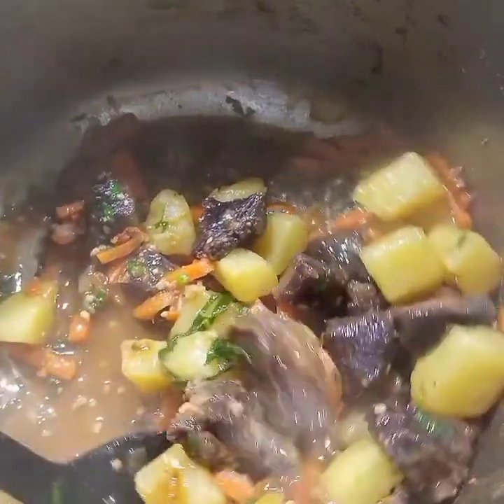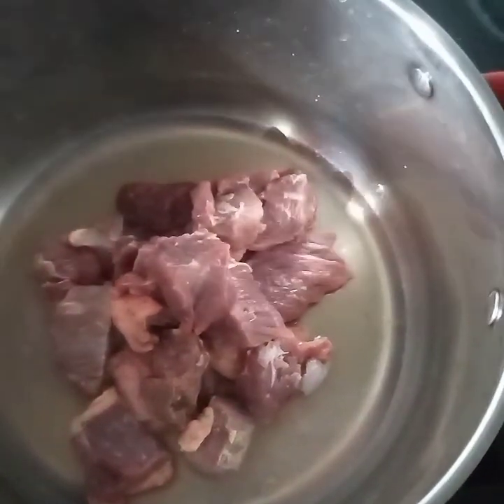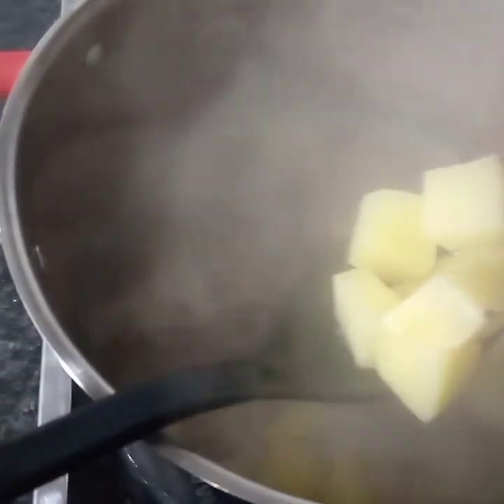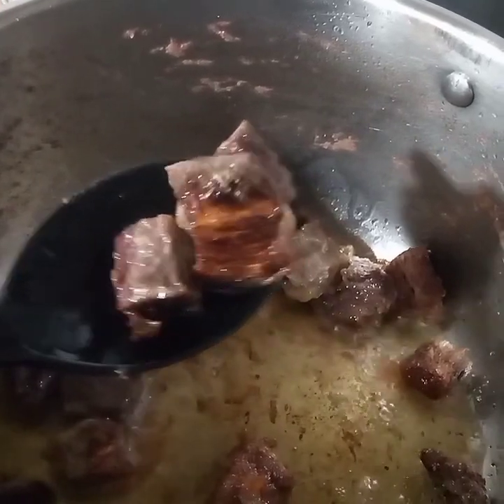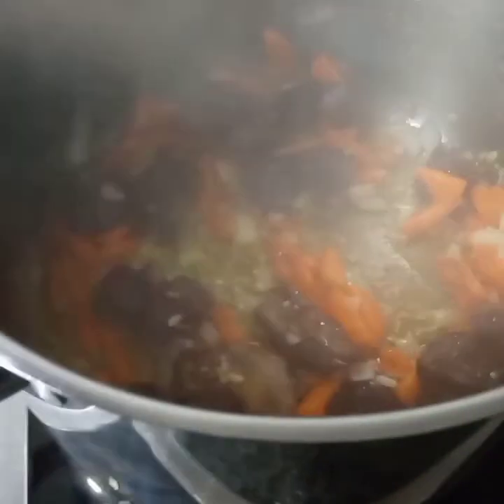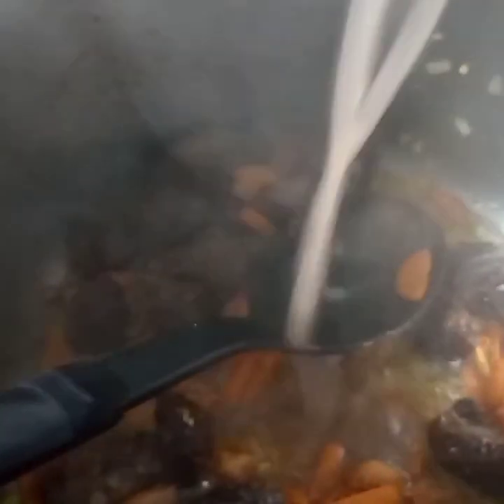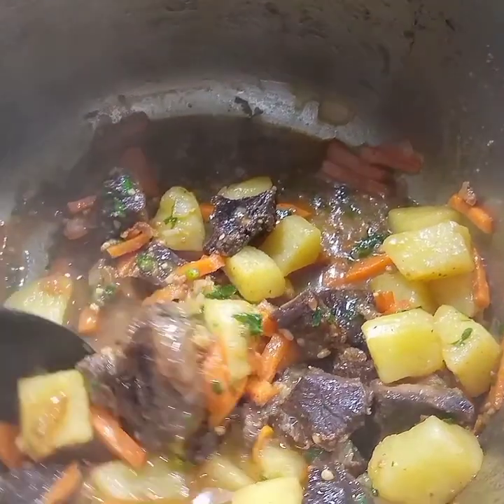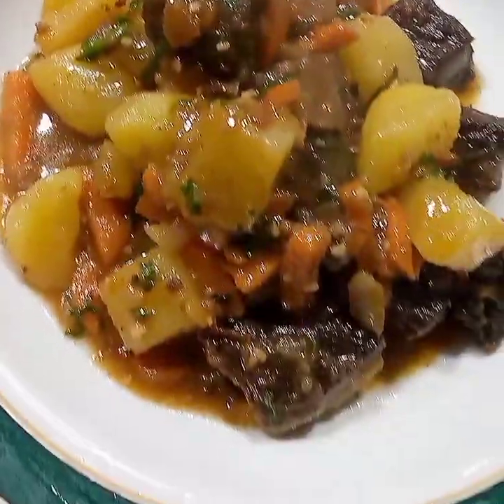Beef Stew Recipe || Homemade Chef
Hello!

Love you!